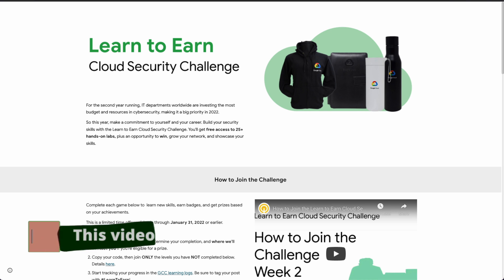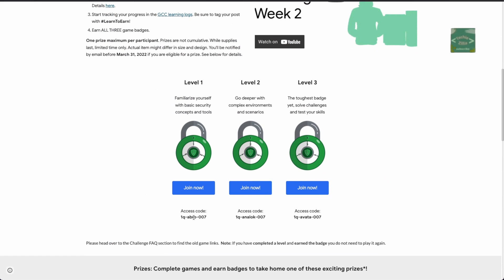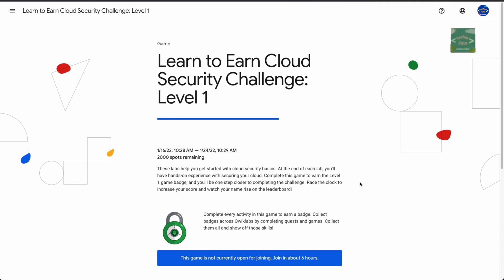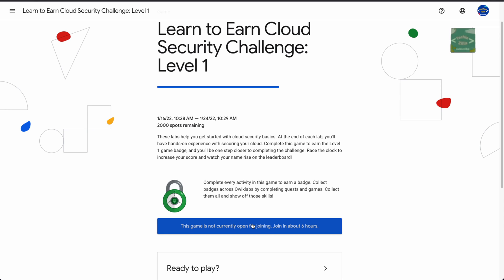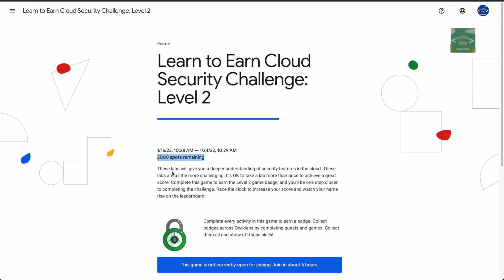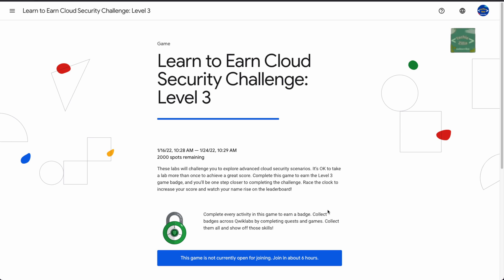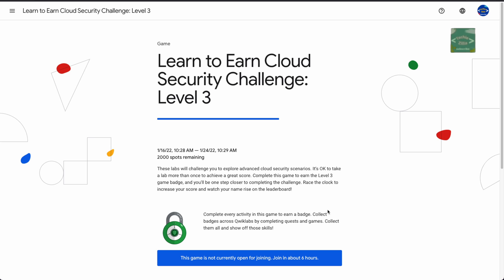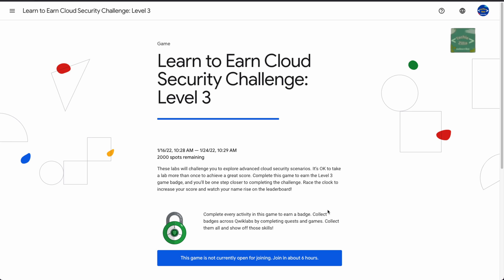Slots are Open | Learn To Earn Cloud Security Challenge | Qwiklabs | Free Google Swags and Goodies